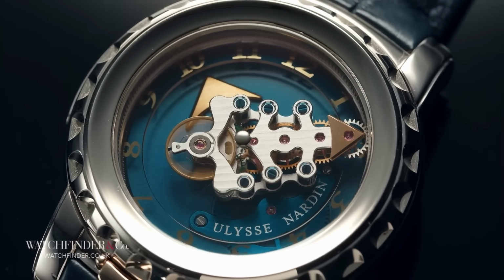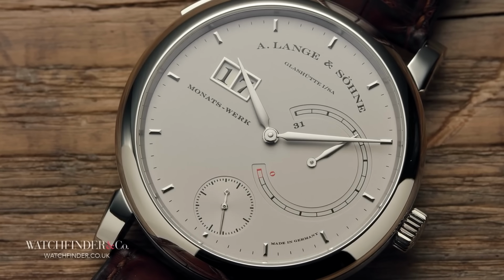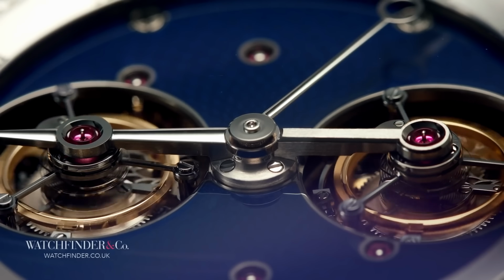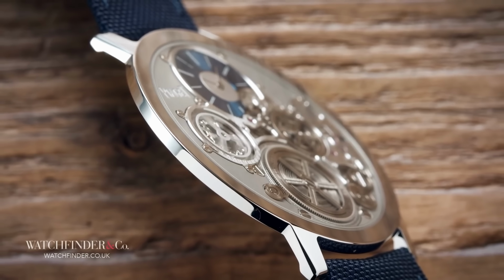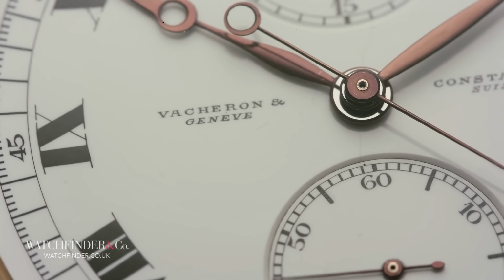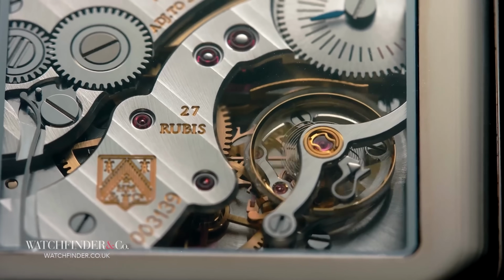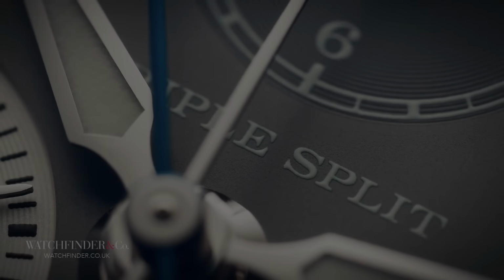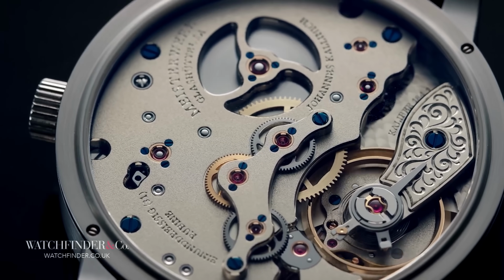My 10 Favourite Watches I've Ever Reviewed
My 10 favourite watches I’ve ever reviewed. Here they are, the watches I enjoyed reviewing the most over the years.

Featured Watches:
Ulysse Nardin Freak 020-88
A. Lange & Söhne Lange 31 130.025
Breguet Double Tourbillon 5349PT/2Y/9YV
Piaget Altiplano Ultimate Concept
A. Lange & Söhne 1815 Tourbillon Handwerkskunst 730.048
Vacheron Constantin James Ward Packard Pocket Watch
H. Moser & Cie. Swiss Alp Watch 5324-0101
A. Lange & Söhne Triple Split 424.038
Credor Eichi II
Johannes Kallinich Meisterwerk